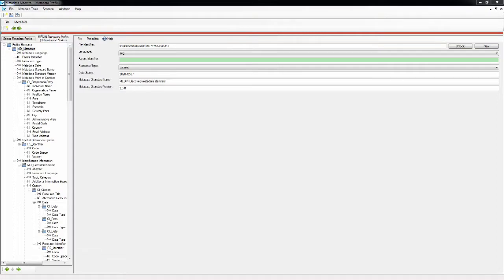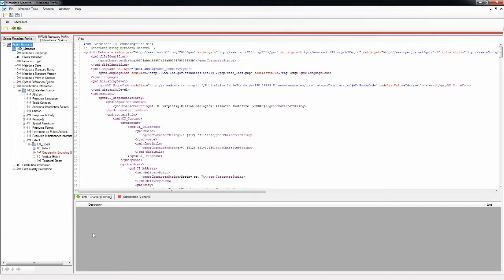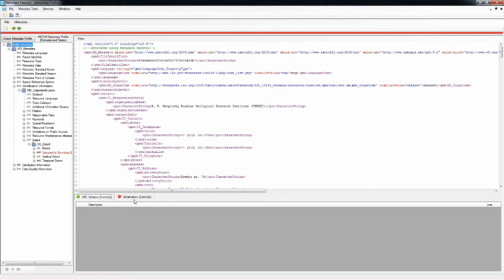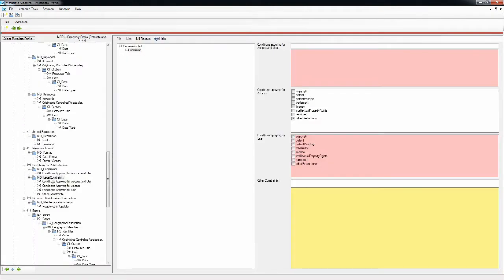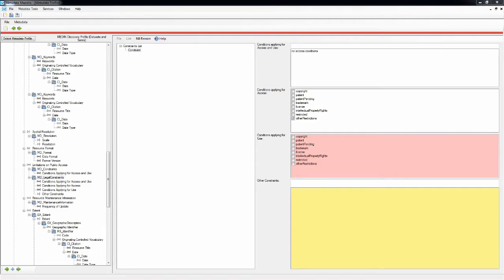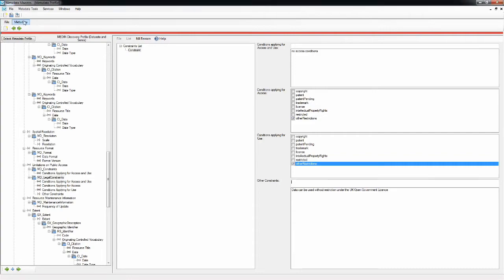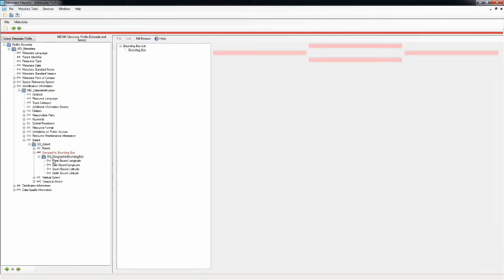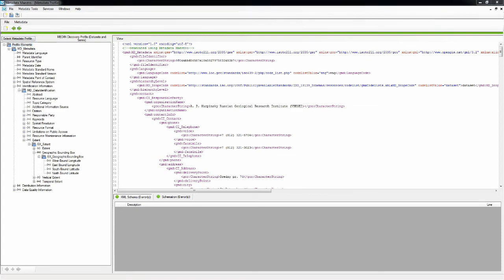MEDIN Metadata Maestro: Validating XML